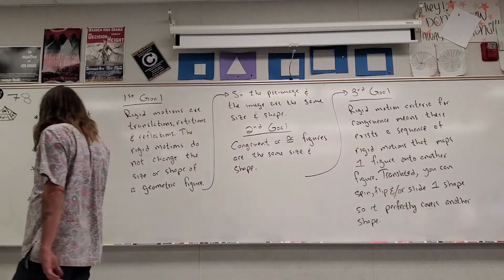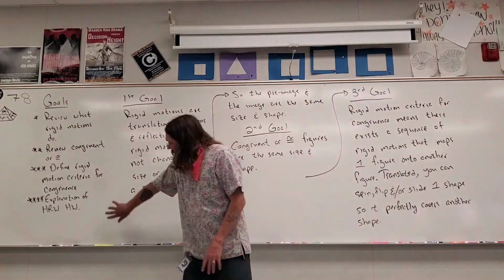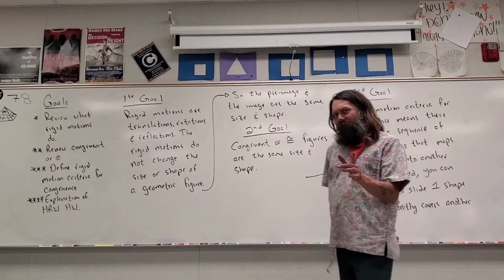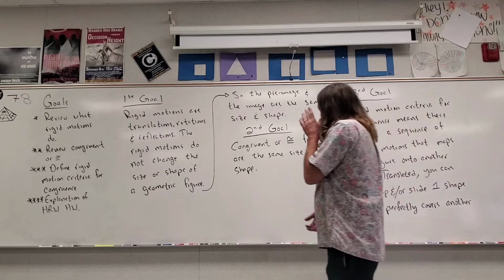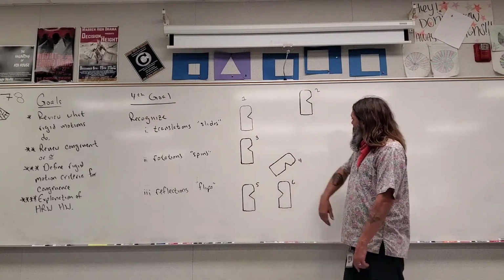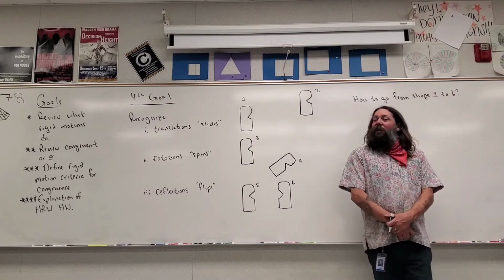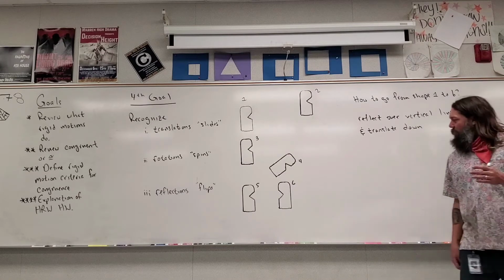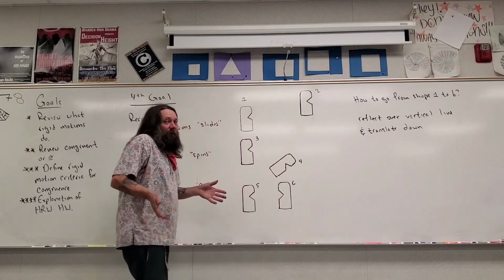Rigid Motion criteria for congruent figures or Honors Integrated 1 Lesson 18.2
Introduction to the rigid motion criteria to determine if geometric figures are congruent.